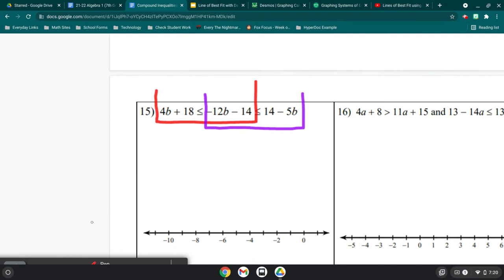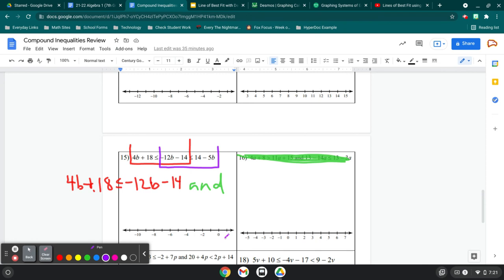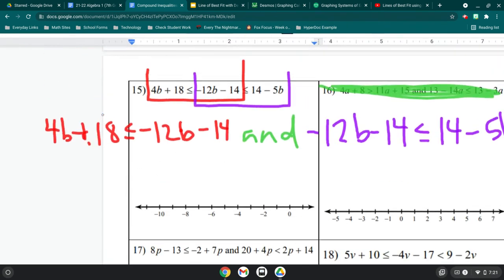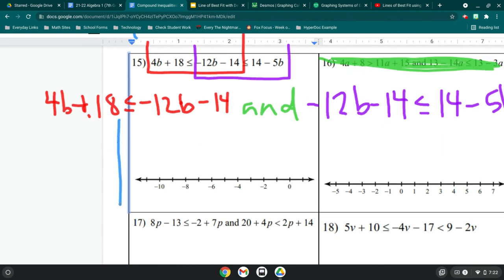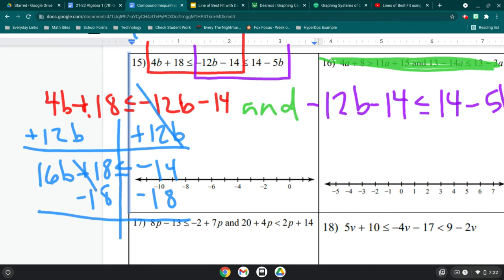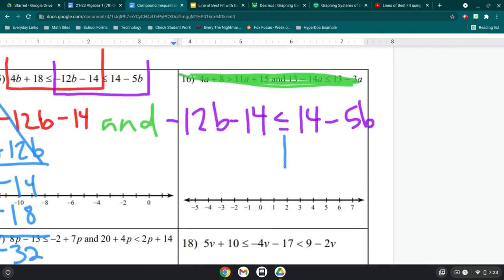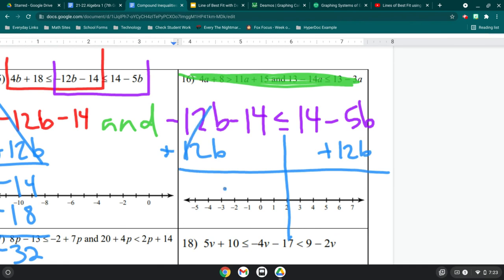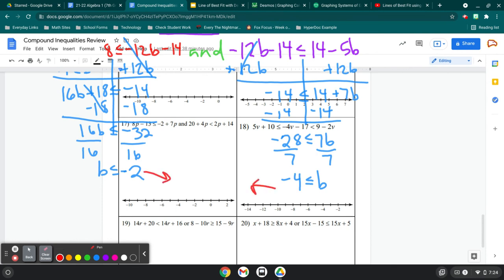Compound Inequalities Practice (part 2)